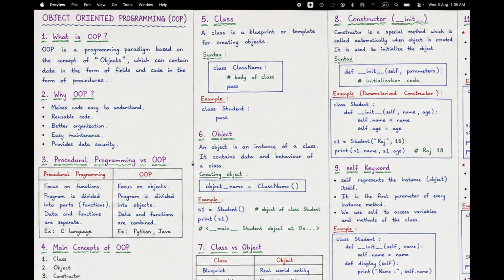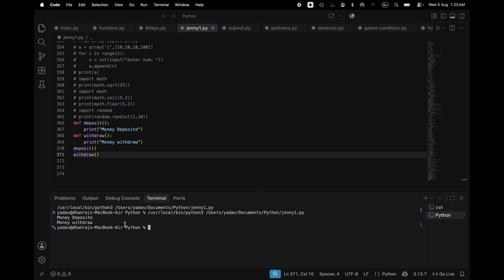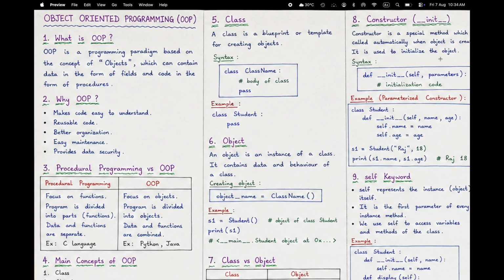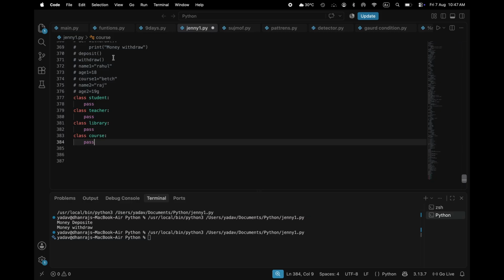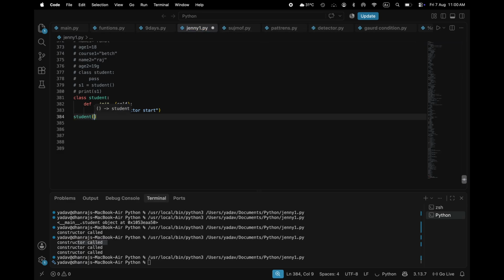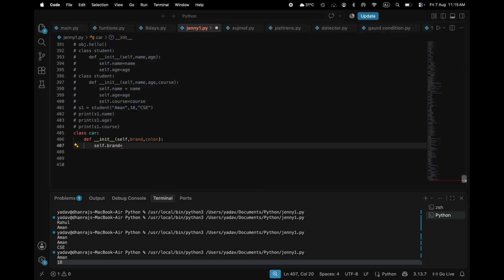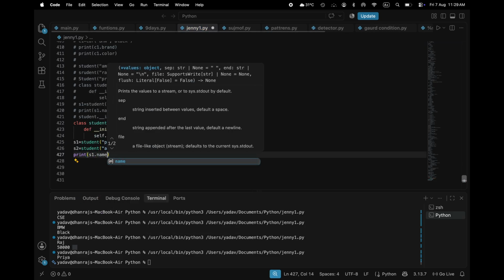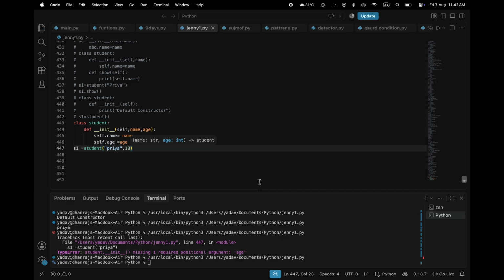python lecture 7